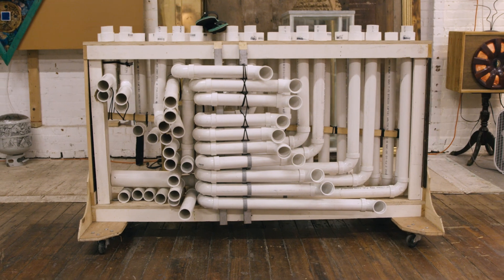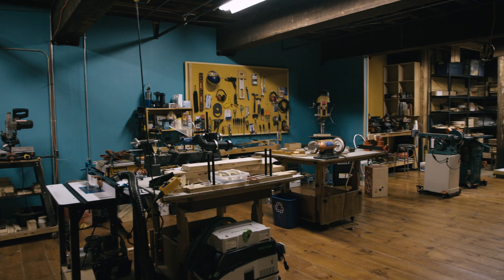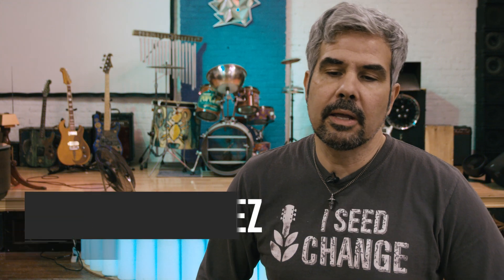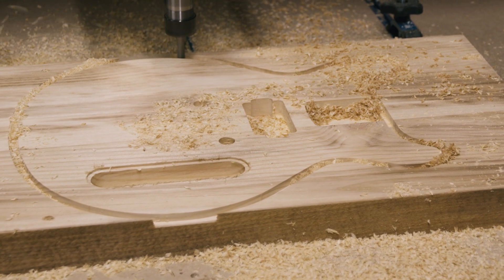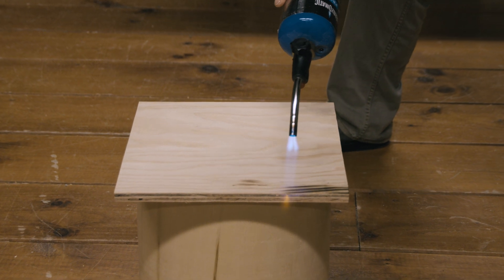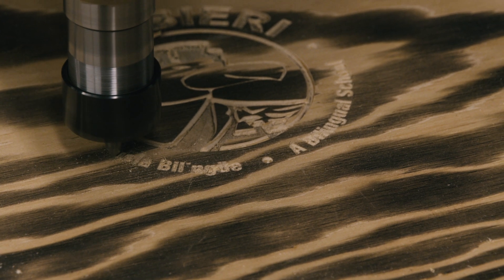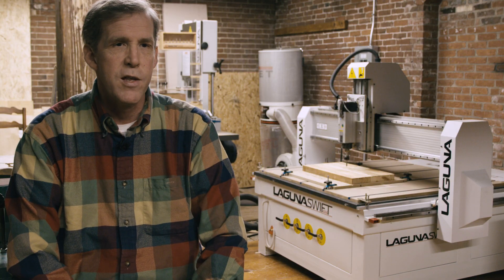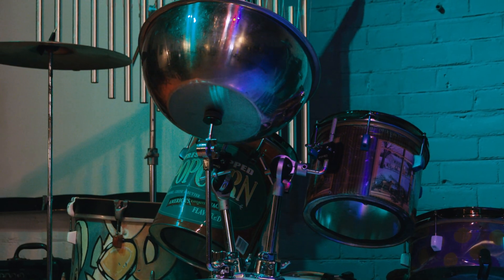Creating Instruments with a CNC Router and Recycled Wood | Customer Stories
Saxonville Precision Works is a Massachusetts-based business specializing in woodworking projects. They produce instruments such as guitars, drums, xylophone and even artwork using recycled wood and reusable materials. The 4x4 Swift CNC router from Laguna Tools is a great addition to their day to day operation. It increases their efficiency such as maximizing materials and reducing production time. As a company, Saxonville Precision Works believes in zero waste practices, as well as being sustainable for the environment, which is why a CNC is a necessity in their workshop.

Speak to the Laguna sales team (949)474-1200